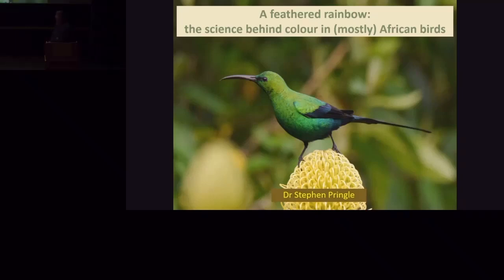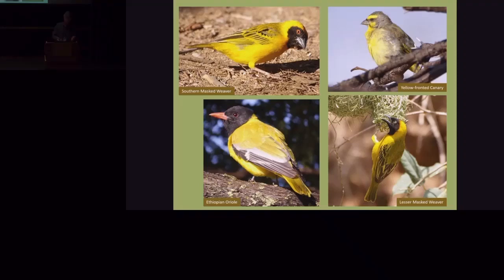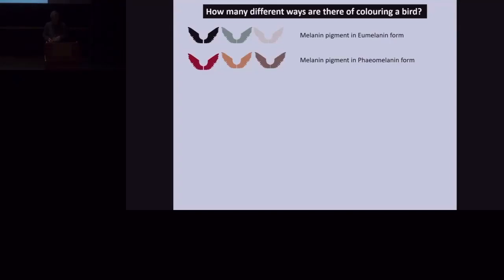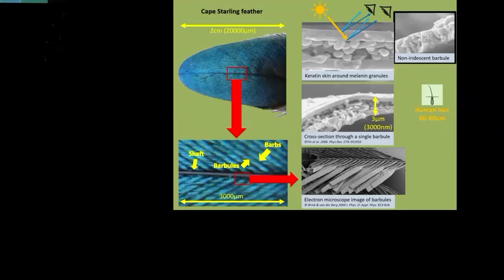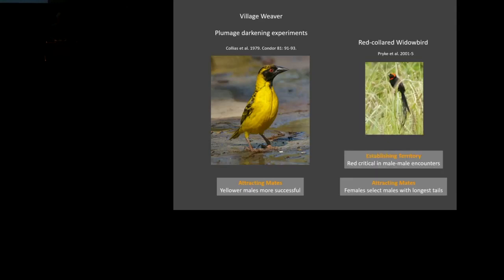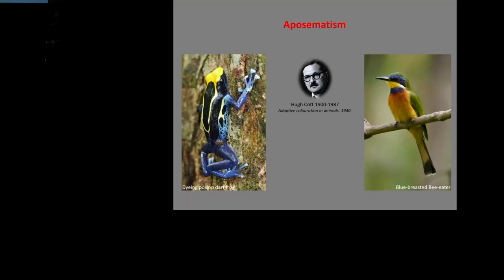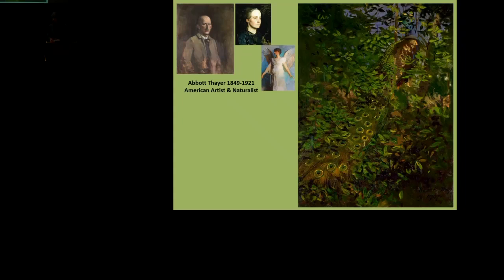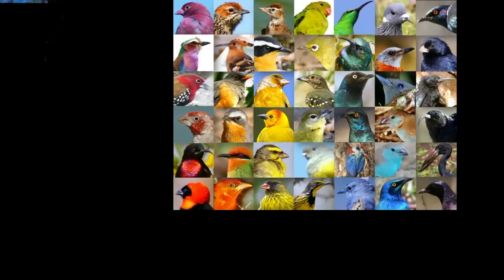Dr Stephen Pringle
A feathered rainbow: the science behind colour in African birds.